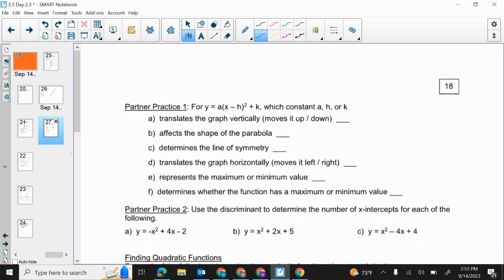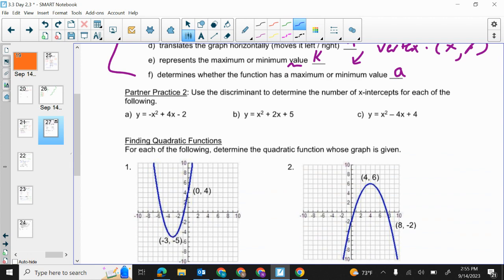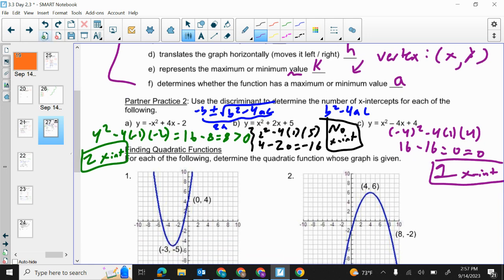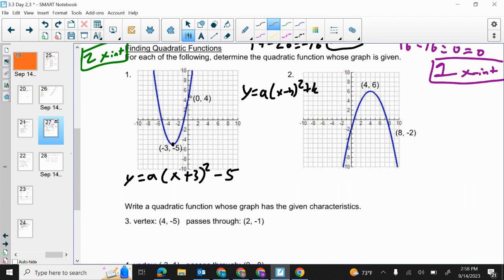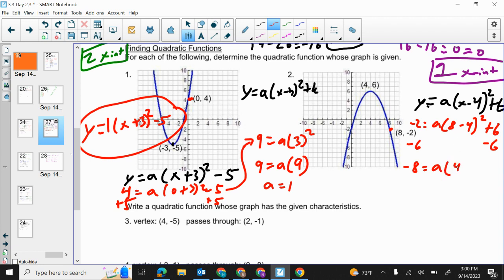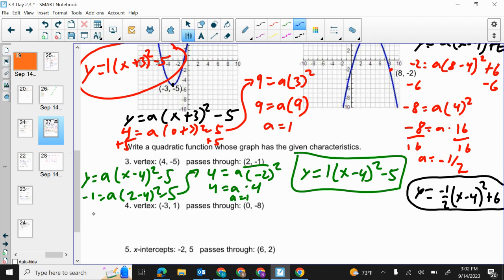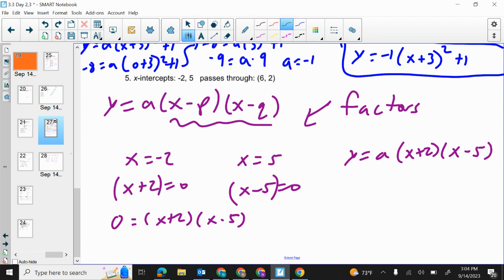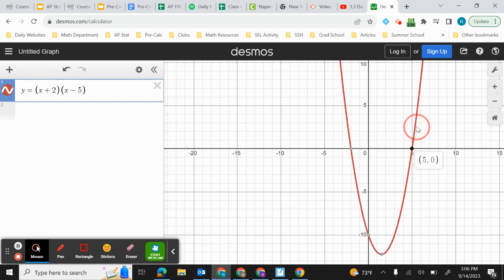3.3 Day 3 Video 2